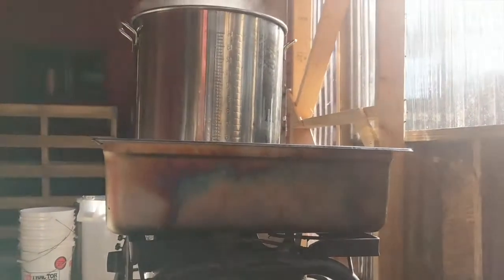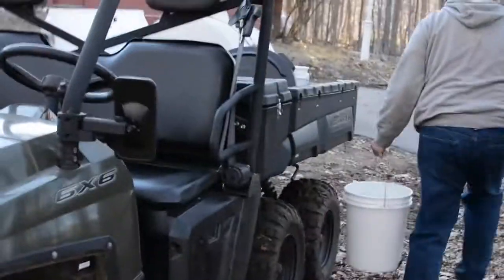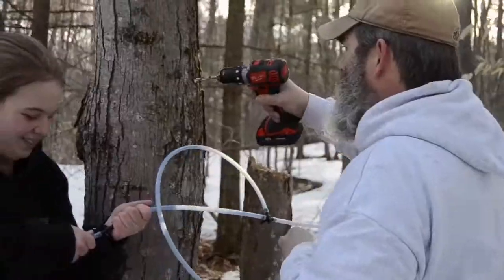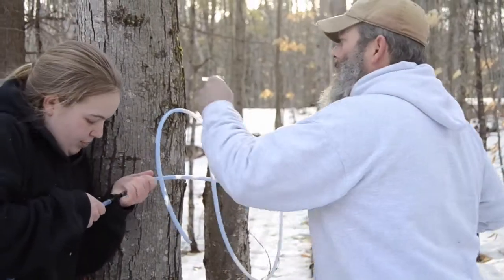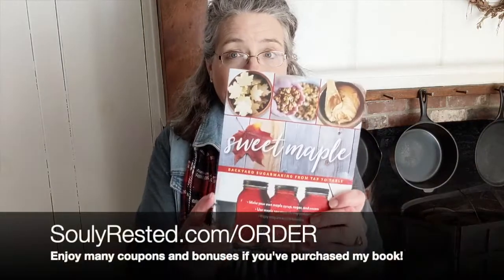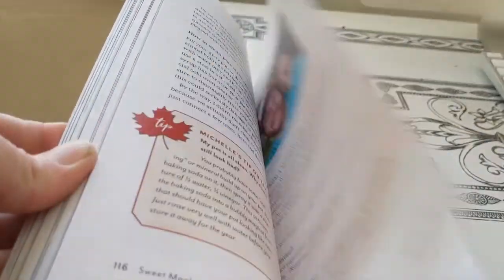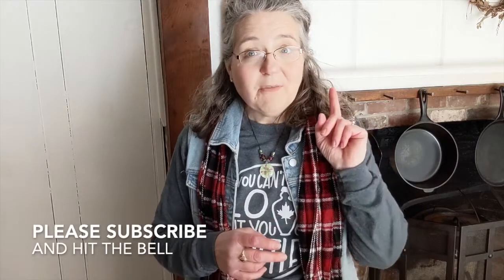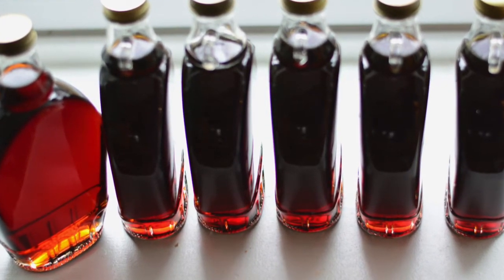Tapping trees outside of the maple belt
Want to make syrup but don't live in the maple belt? Watch this video! *CLICK SHOW MORE FOR SOME IMPORTANT LINKS*

Like my sugarmakers swag I'm wearing in today's video?

For a list of everything our family uses for backyard sugarmaking (and some fun extras)

For last week's popular question that I answered... "Can I only make syrup with a sugar maple tree?"

) for every detail you ever want to know about how to tap trees, make syrup, and bake with all-natural sugar. For a peek inside & to read what people are saying about the book

But I show you the BEST way to save lots of time and money making maple syrup right

Looking for a barometer? This mini weather station has barometric readings included

And if you'd like to buy some maple treats (think maple cream, coffee, popcorn, sugar, single-serving packets of syrup & more!) Use code SOULYRESTED and get a free Maple Cotton Candy with every order over $50.

p.s. Support small business and a family-run sugarbush by grabbing some fun swag for sugarmakers (A portion of the proceeds will benefit sugarmaking education nationwide.)